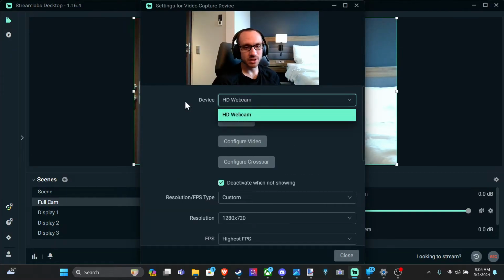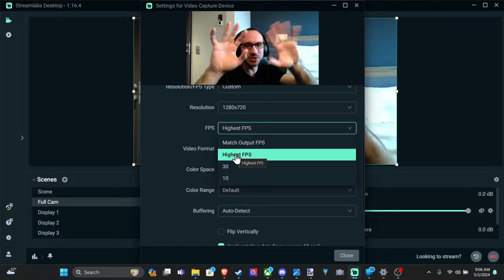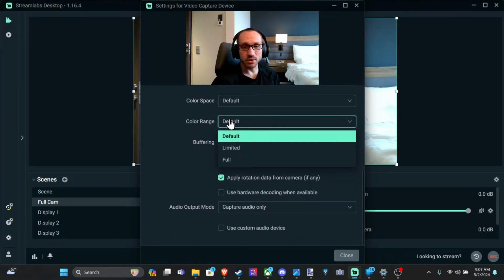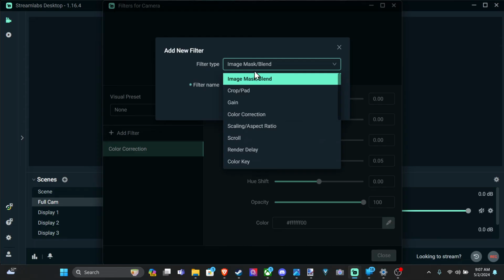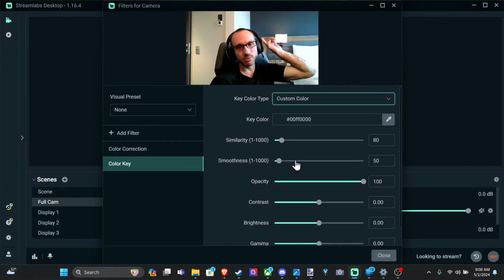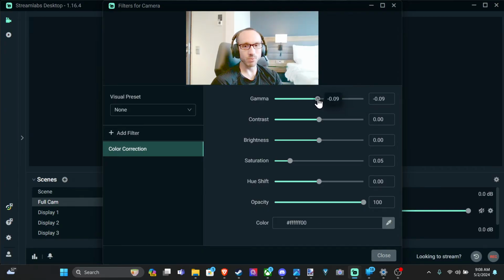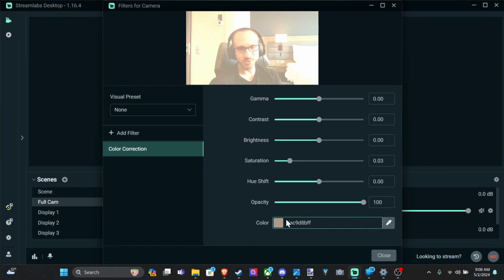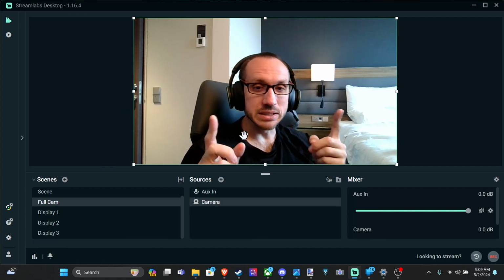How to Fix the Color or Brightness on Camera in Streamlabs OBS (Add Filter)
Improving your webcam quality in Streamlabs OBS (SLOBS) can enhance your streaming experience. Here are some steps you can take to adjust the color and brightness settings:

Camera Settings in SLOBS:
First, add your camera as a video capture device in Streamlabs OBS.
Right-click on the video capture device and select “Properties.”
In the properties window, you’ll find options to configure settings for your camera.

Resolution and FPS:
Change the “Resolution/FPS type” to “Custom.”
Choose the resolution based on your camera’s specifications (e.g., 720p or 1080p).

White Balance and Exposure:
Uncheck “auto” for white balance and adjust the setting to achieve the best color representation.
Under the “Camera Control” tab, uncheck “low light compensation” and “exposure” so that you can manually set the exposure.

Color Correction Filter:

Add a color correction filter to your camera source.
Adjust the following settings until you’re satisfied:
Gamma: Controls overall brightness.

Contrast: Adjusts the difference between light and dark areas.
Brightness: Fine-tunes overall brightness.
Hue Shift: Modify color tones.
Saturation: Adjust color intensity